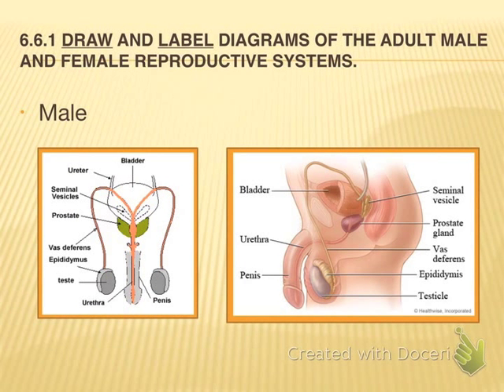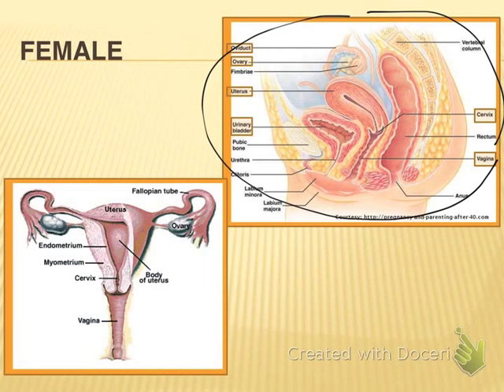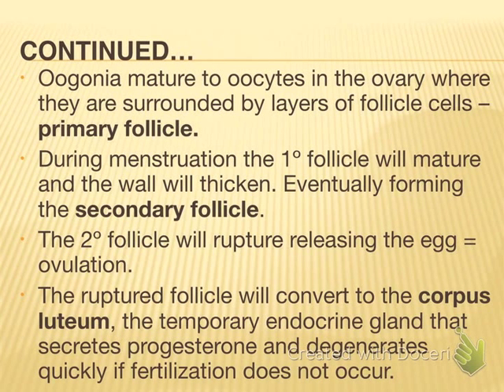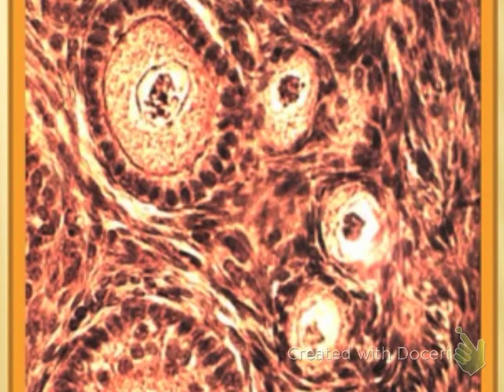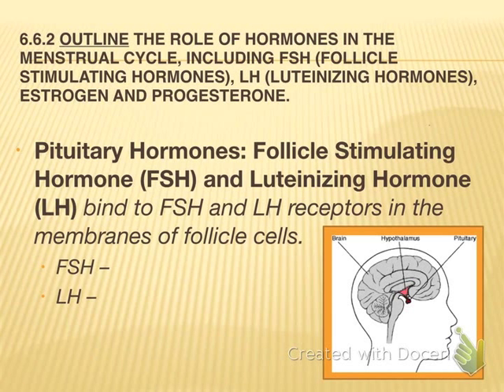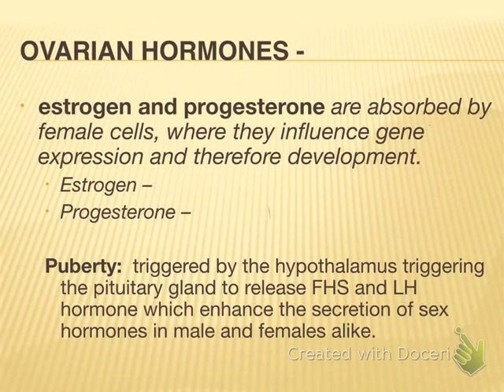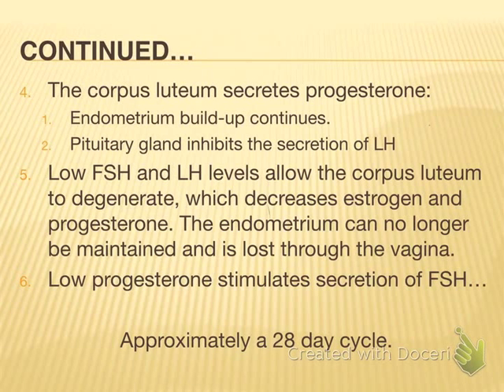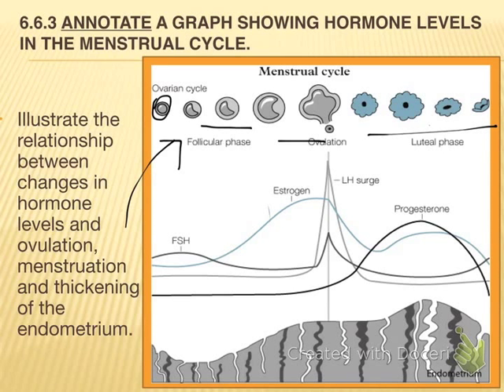6.6.1-6.6.3 Reproduction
6.6.1 Draw and label diagrams of the adult male and female reproductive systems.
11.4.4 Annotate a diagram of the ovary to show the location and function of germinal epithelium, primary follicles, mature follicle and secondary oocyte.
6.6.2 Outline the role of hormones in the menstrual cycle, including FHS (follicle stimulating hormones), LH (luteinizing hormones), estrogen and progesterone.
6.6.3 Annotate a graph showing hormone levels in the menstrual cycle, illustrating the relationship between changes in hormones levels and ovulation, menstruation and thickening of the endometrium.